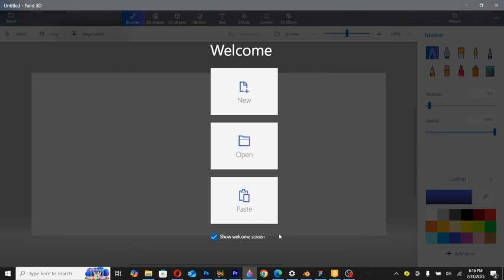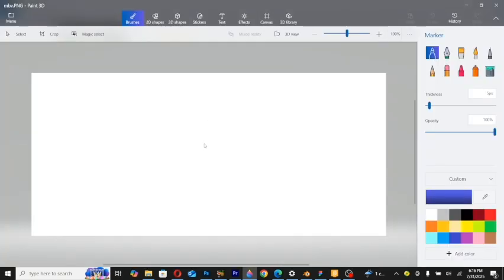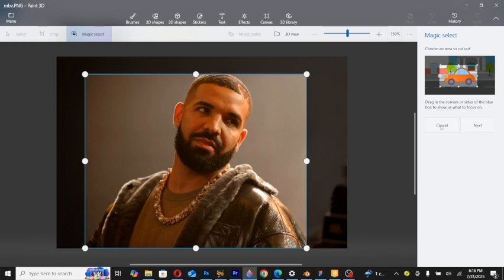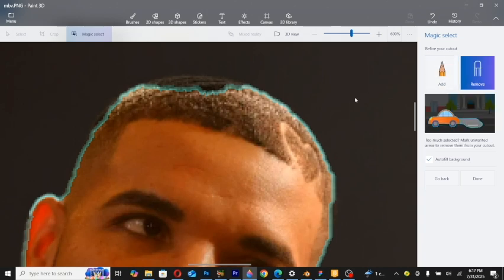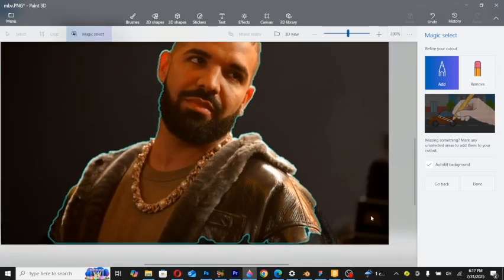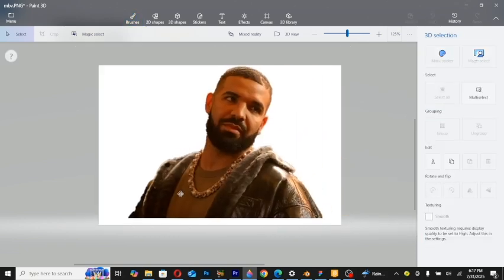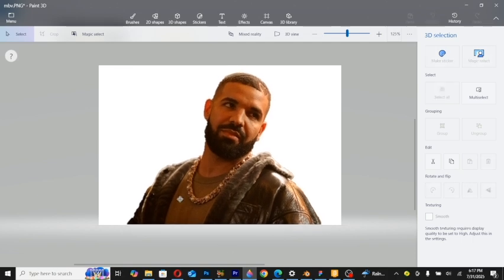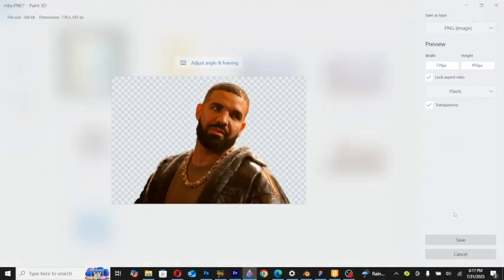How to Make Transparent Backgrounds in Paint 3D